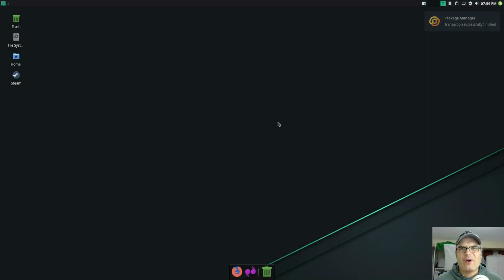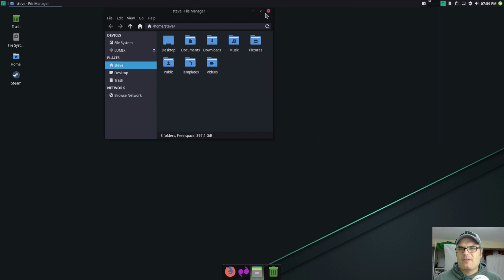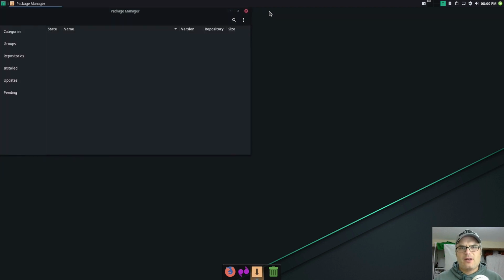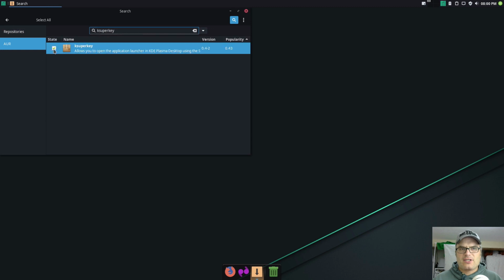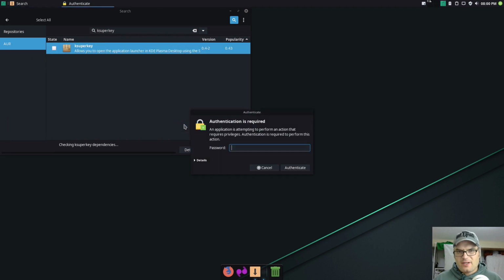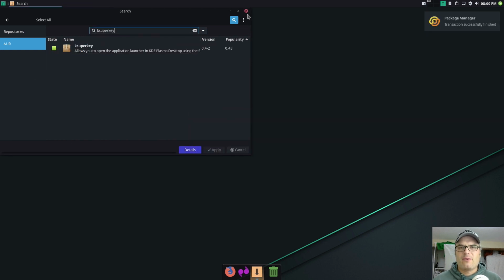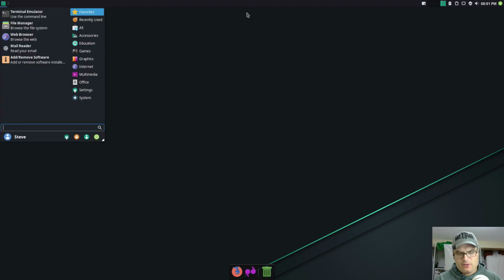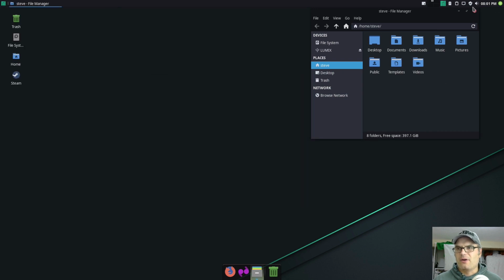Fix XFCE Super Key (Windows Key) Conflict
This video shows you how to fix the issue in XFCE where there is a conflict with the Whisker menu when using the Windows Key (Super Key) in a keyboard shortcut.

☀ Gear used for the video:
Audio-Technica ATR3350iS Mic
Game capture card